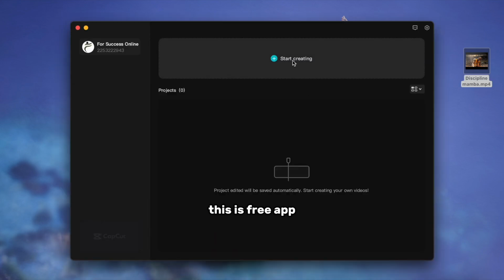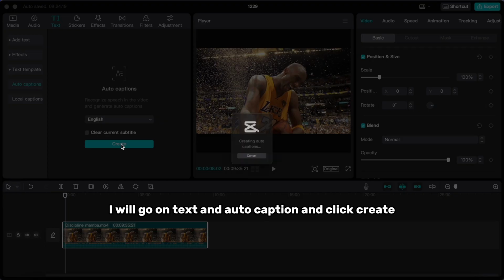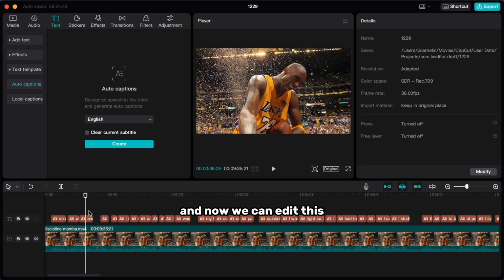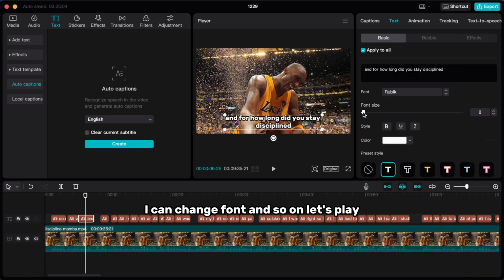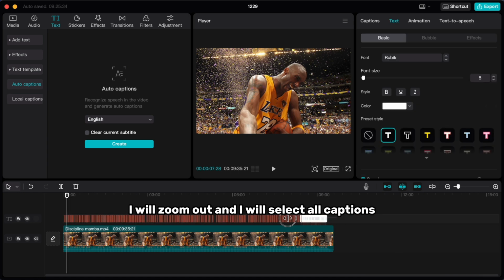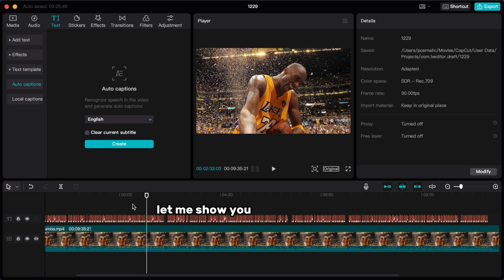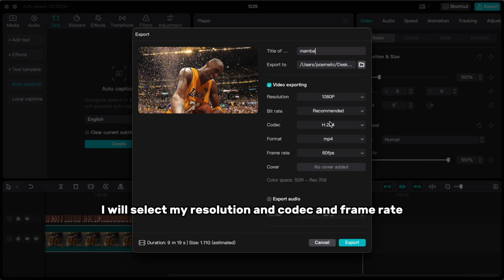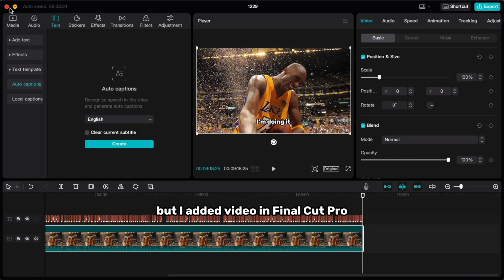How to Create Auto Captions in Final Cut Pro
In this video tutorial, I will show you how i create automatic captions in Final Cut Pro and CapCut.

Captions can be a great way to make your video more accessible to a wider audience, including those who are deaf or hard of hearing. They can also be helpful for viewers who are watching your video in a noisy environment or who speak a different language.

To create automatic captions, you'll need to start by importing your video into the CapCut. Once your video is imported, you can use the built-in speech recognition tool to transcribe the audio into text. You can then fine-tune the text and adjust the timing of the captions to match the audio.

Once you've finished editing your captions, you can export your video with the captions included. This will allow viewers to turn on the captions and follow along with the audio as they watch your video.

Overall, creating automatic captions in CapCut is a quick and easy way to make your video more accessible and user-friendly.